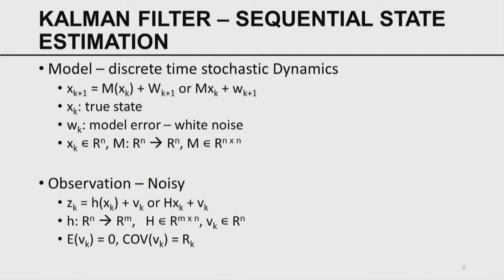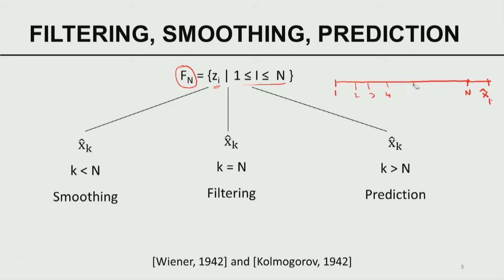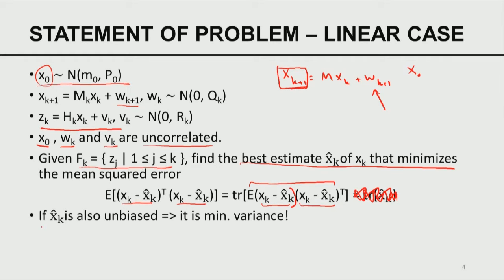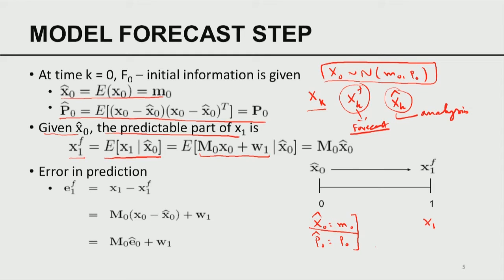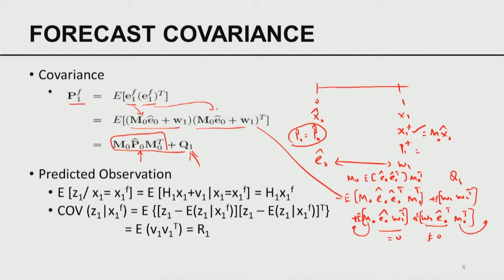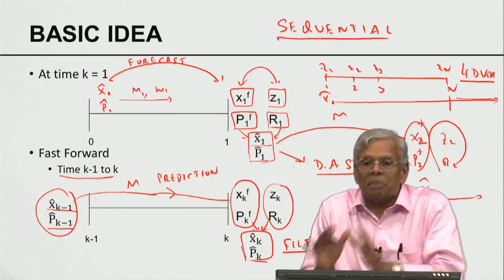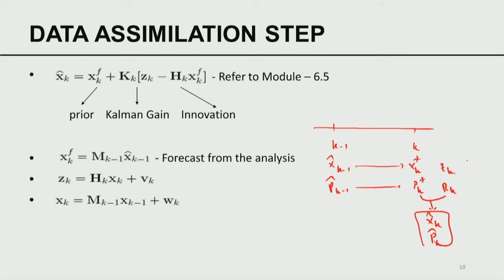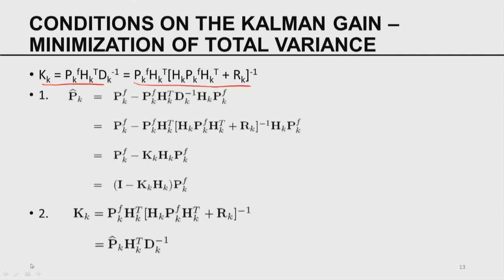Mod-08 Lec-32 Linear Stochastic Dynamics - Kalman Filter